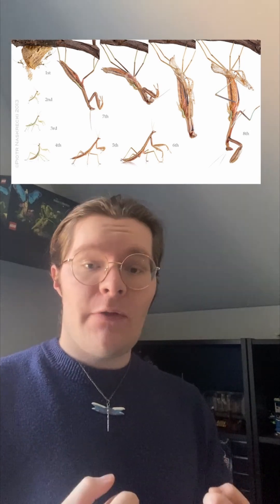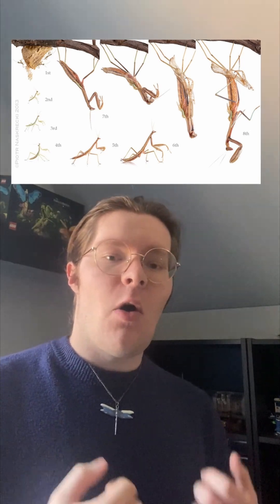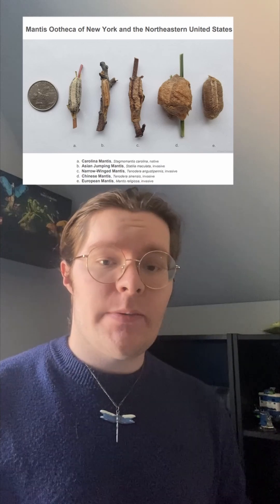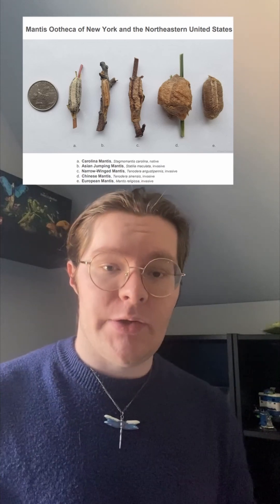My Favorite Animal, the Carolina Mantis